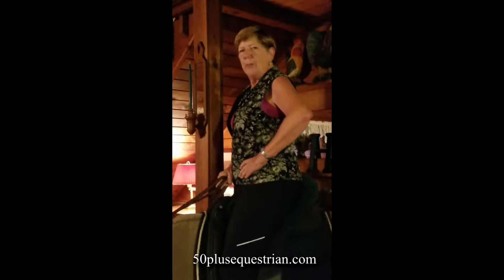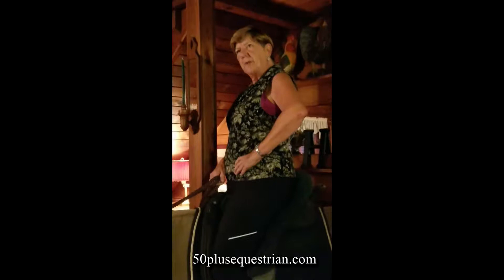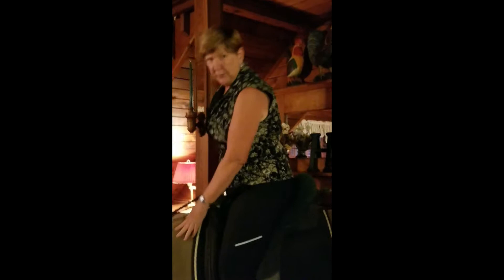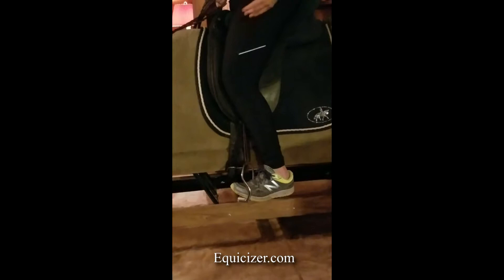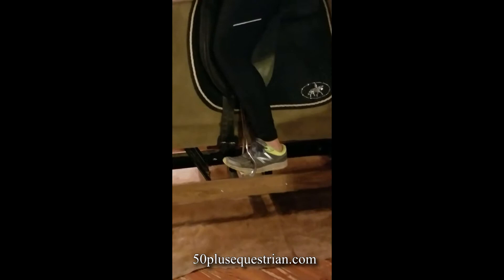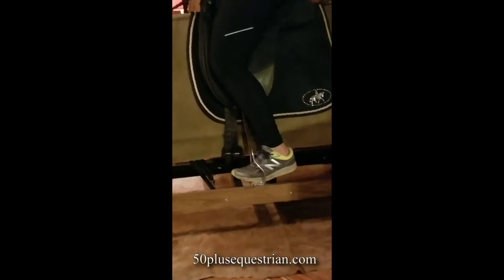Practicing a Quiet Lower Leg on the Equicizer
Deborah Herbert Level 3 Western Dressage rider, Equine Artist and blogger 50 Plus Equestrian shows how it's important to have a quiet lower leg when riding and demonstrates this on "Winston" her Equicizer.